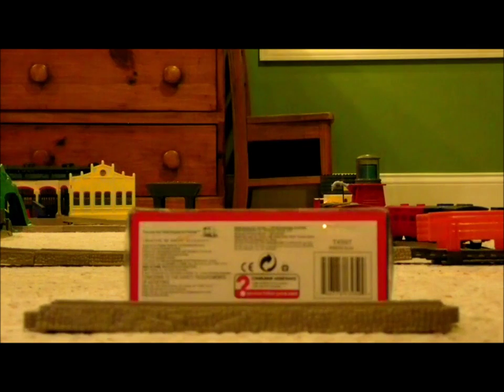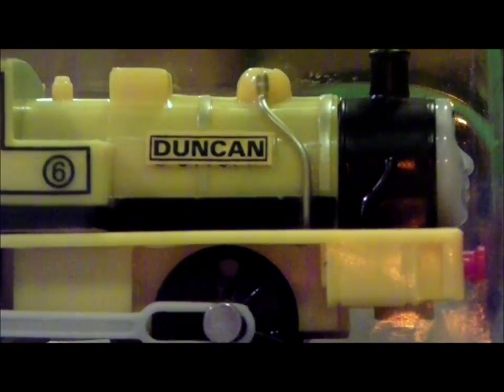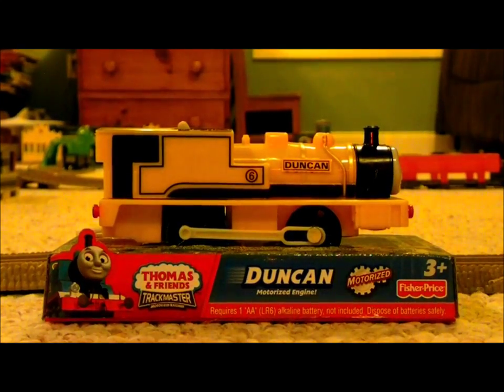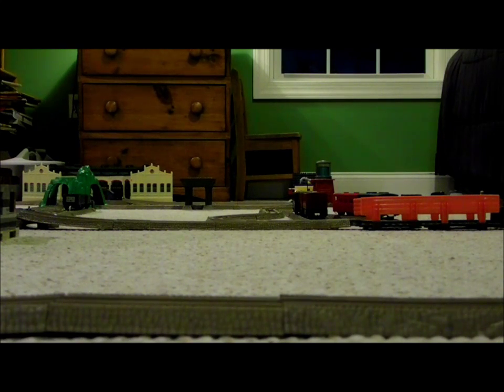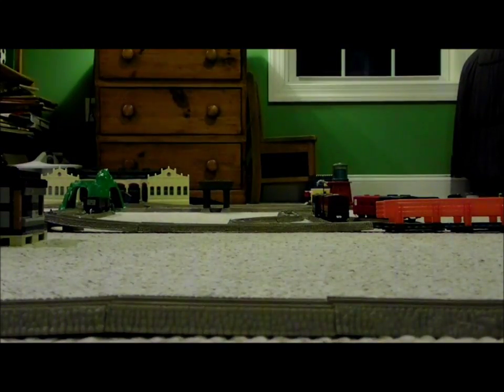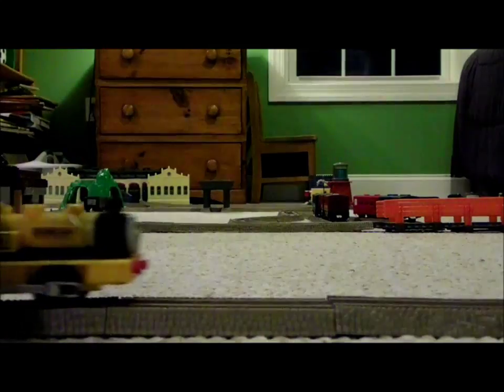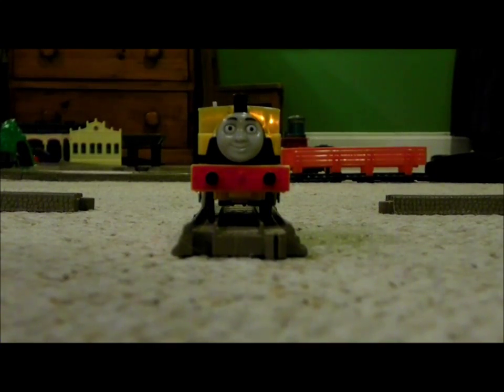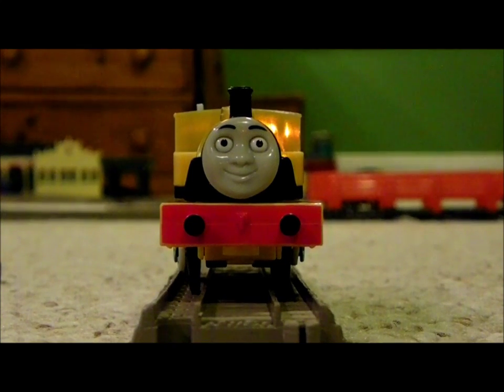TrackMaster Duncan Unboxing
Here is an unboxing video that I have been waiting to show you since the end of June. So please enjoy my unboxing video of Duncan.